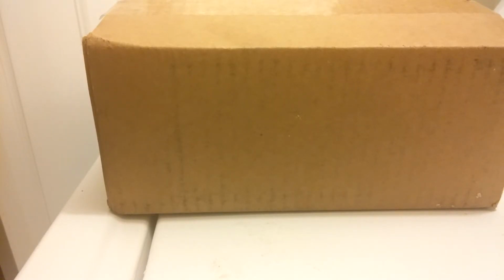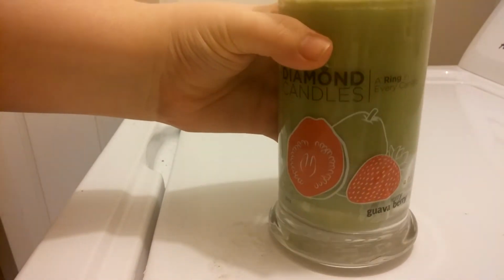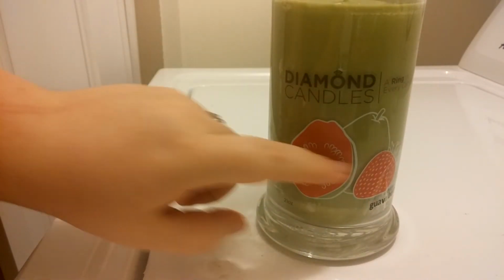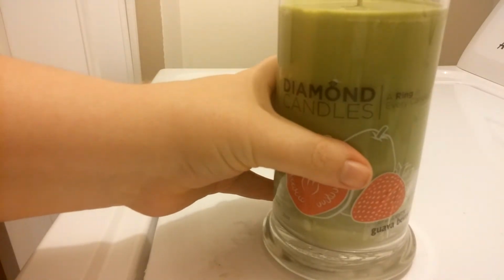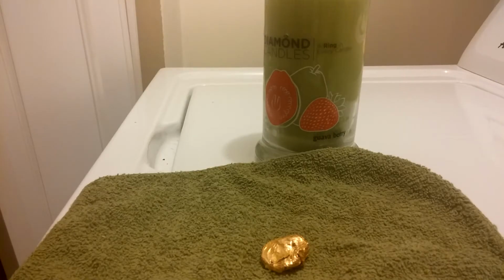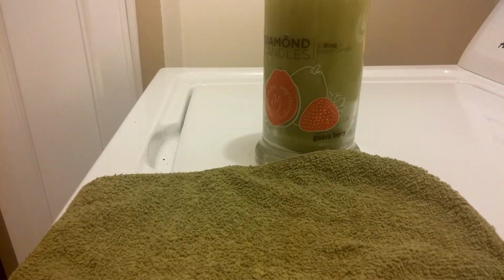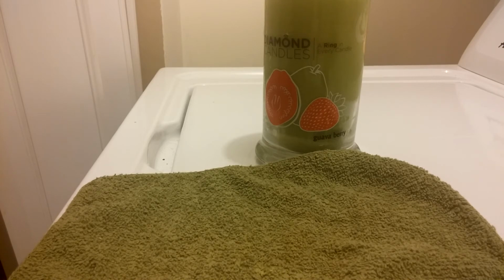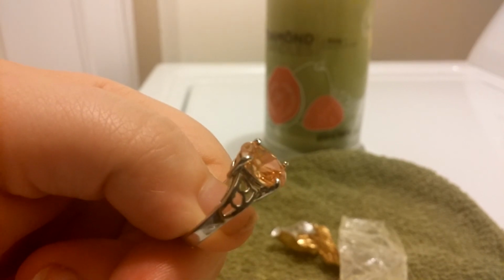Diamond Candles: Guava Berry Reveal & Review